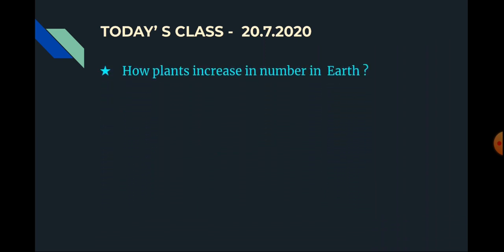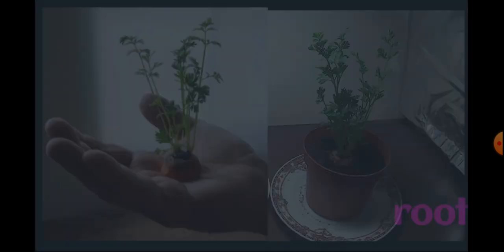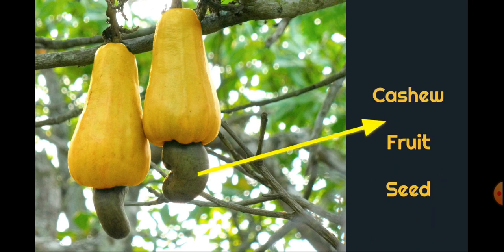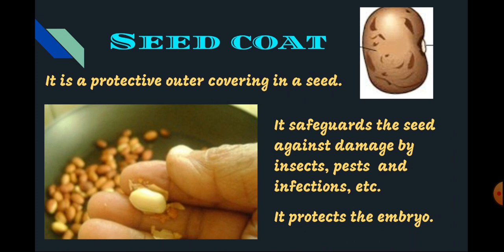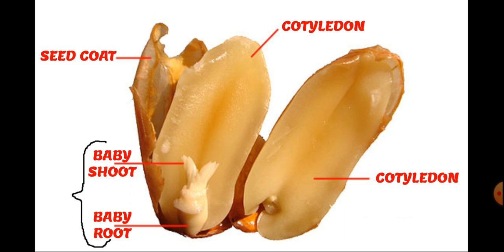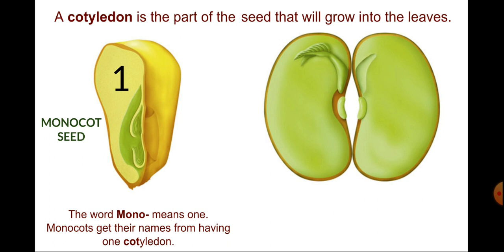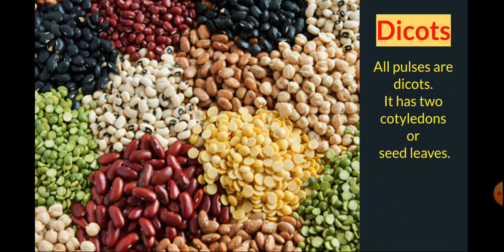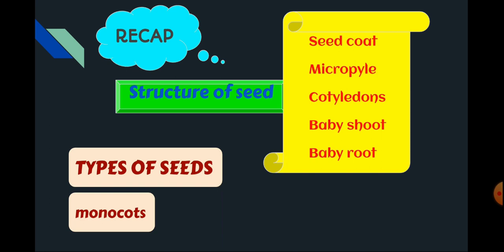GRADE 5 SCIENCE GROWING PLANTS PART 1